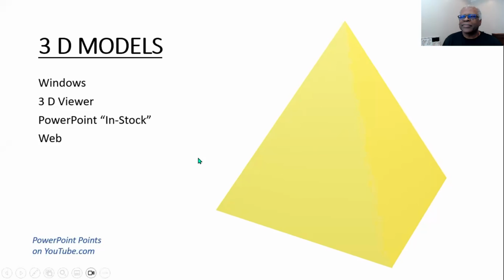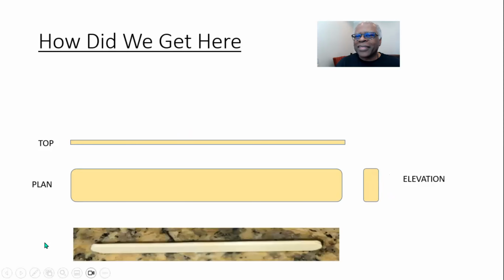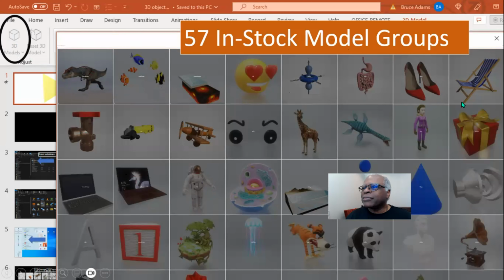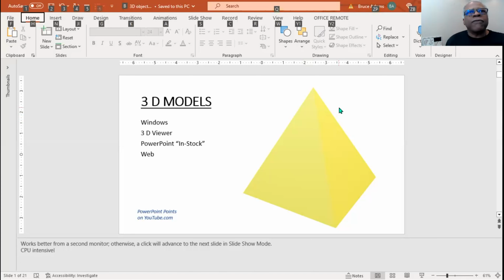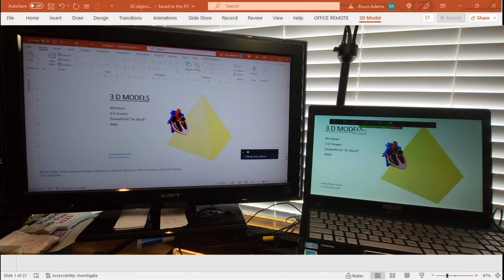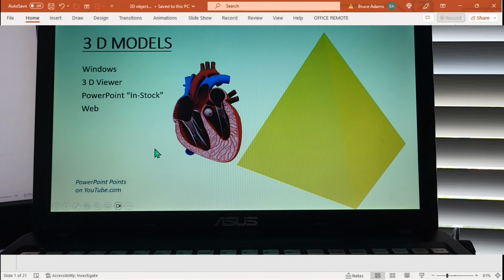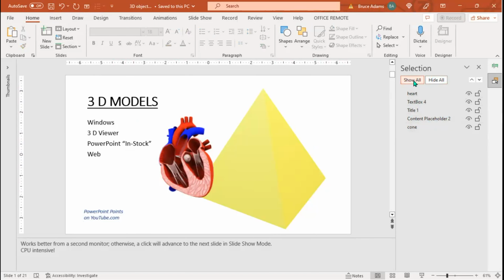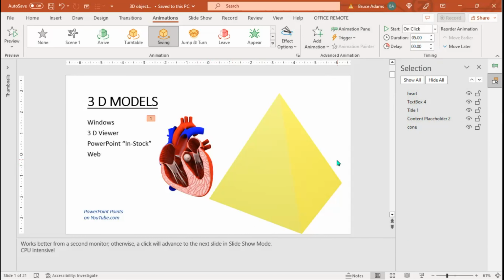How to Use Three D Models and Objects in PowerPoint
This video will cover use of 3 D models and objects in PowerPoint.

0:00 Explanation
5:15 3D Sites on the web
6:00 Why Do I need This?
8:02 Window's Models
8:18 PowerPoint Stock Models
18:16 How Did We Get Here
20:14 Recap
21:54 End